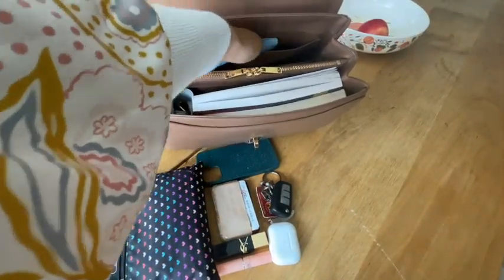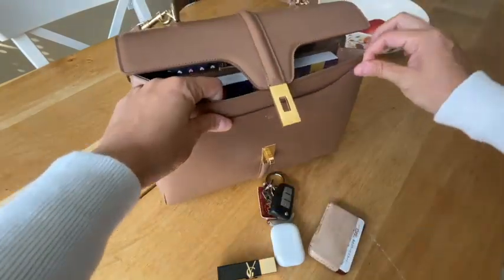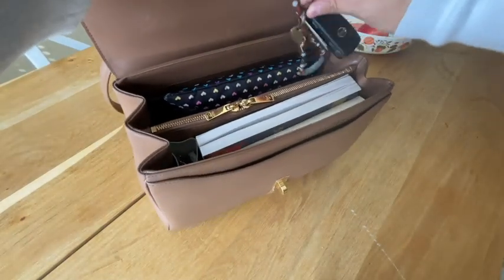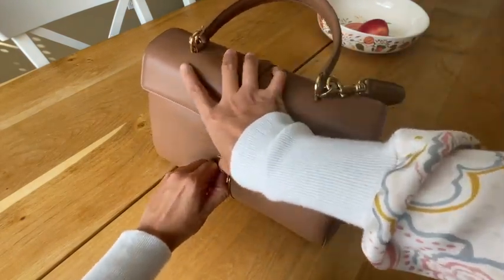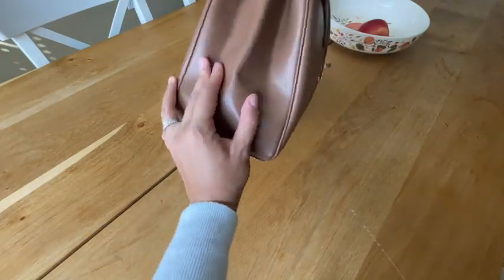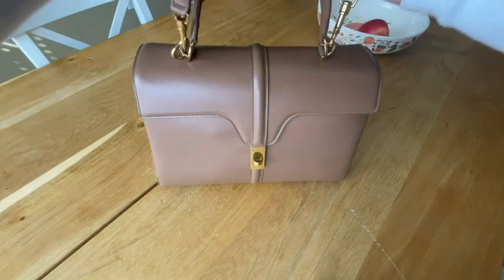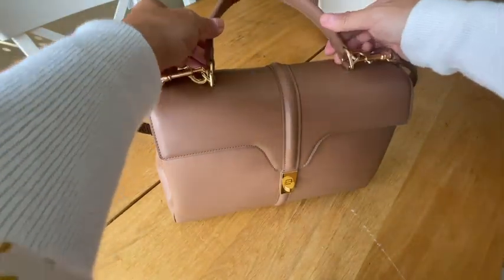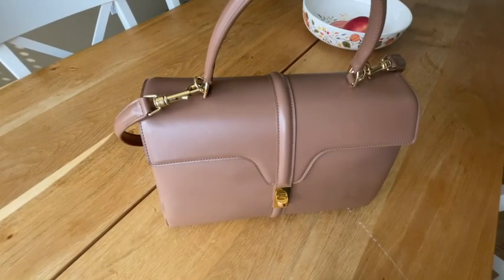How to use Celine Sac16 as my study and library bag!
Hi friends, this is a quick video to show you how I have been using my celine 16 small as my study or library bag. TurnonSubtitles. My subtitles have additional details to supplement to the content ;)
Recent modelshots at the end! Enjoy!

0:00 Welcome friends!
0:22 All things fit in
1:13 Arrange all things
2:50 Watch edging, aging, and impact on structure
4:17 Beautiful drive to the library
4:27 Model shots

List of all things that fit in this video
1. 16oz water bottle
2. three normal size books (9x6 inches), and a notebook
3. glasses in a wrap
4. iPhone 12 (represented by the case)
5. cardholder with about 10 cards
6. car key
7. airpod
8. ysllipstick and dhc lip cream
9. Pouch and leather cleaning cloth